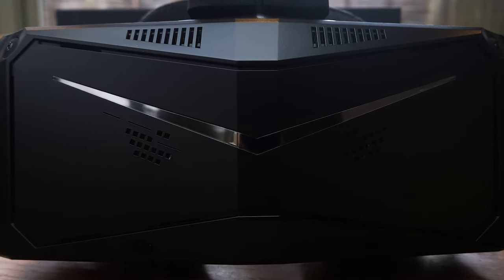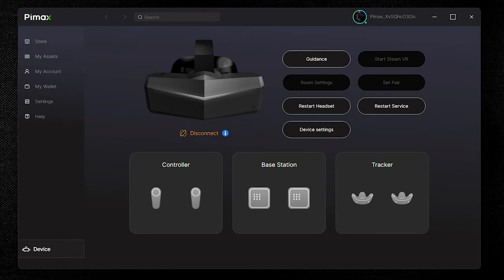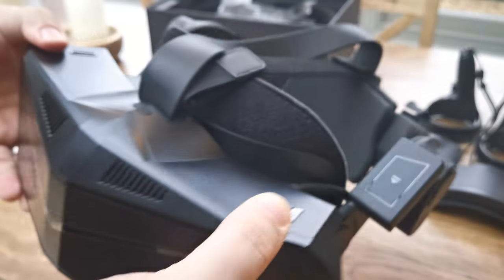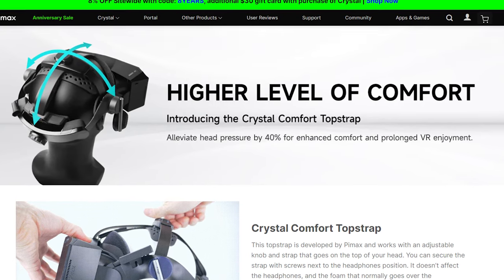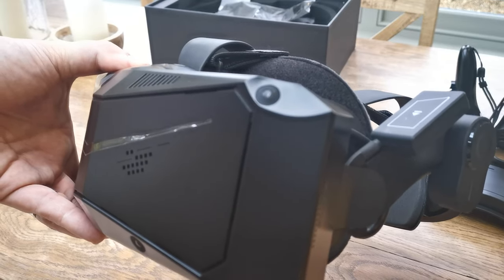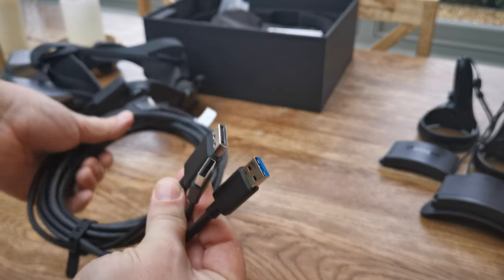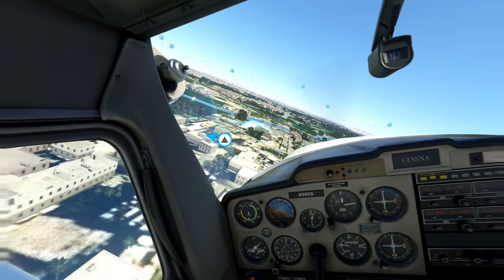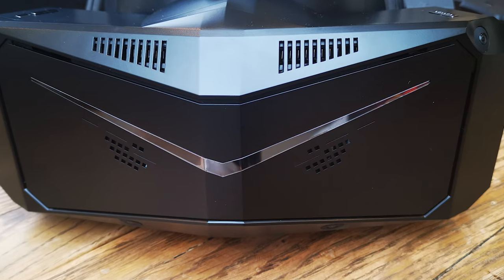Has Pimax Now Sorted the Pimax Crystal? Review 🤔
With the Pimax Crystal having been available for several months now, and following its rocky start with various issues being reported, have Pimax now sorted it, and is it worth considering? In this video I will cover what it is like to be a new owner of the Pimax Crystal now, and any positives or negatives.

00:00 Intro
00:28 Purchasing Experience
01:03 Unboxing
01:30 Power Connection Hub
01:50 DMAS Headphones
02:17 Setup
02:49 Three Monitors Error
03:06 Connection, Firmware Updates & Eye Tracking Calibration
03:39 Poor Image Quality Windows Mixed Reality Issue
05:47 Comfort
07:15 Visual Quality
08:17 Lenses, Sweet Spot, Edge to Edge Clarity & FOVS
10:02 Controllers
10:40 Headset Batteries & Charging
11:24 DisplayPort Cable, WiGig & Wi-Fi
12:15 Connection Reliability
13:11 Eye Tracking, DFR & IPD Setup
13:44 Motion Smoothing & Performance Tweaking
14:56 Standalone Experience
15:24 Final Summary/Conclusion
17:04 Outro

Please note I received a discount on the Pimax Crystal as long as I did a review, although I always intended to complete a review, and as always have ensured I provide my honest opinions and cover both the positives and negatives.

Please note that I aim to follow FTC's guidelines for influencers in all of my content, which can be found

If purchasing a Pimax device, if you wish to support the channel you can do so by purchasing through this link which supports the channel with a small commission, thank you Dreamer VR